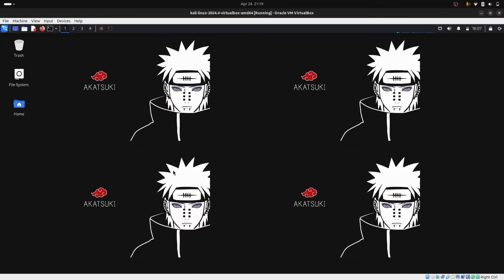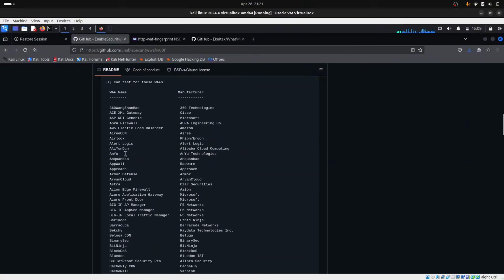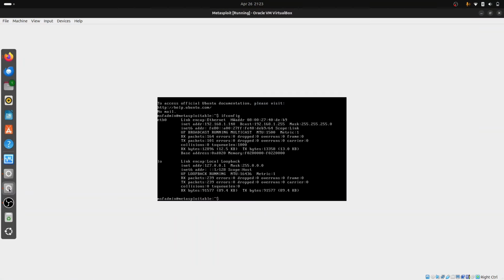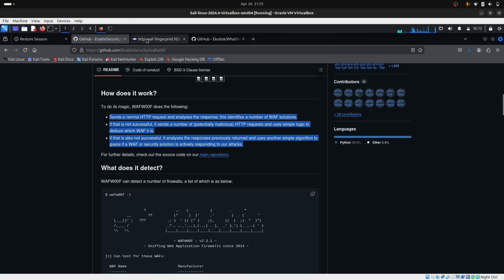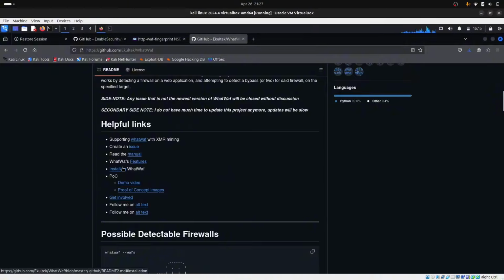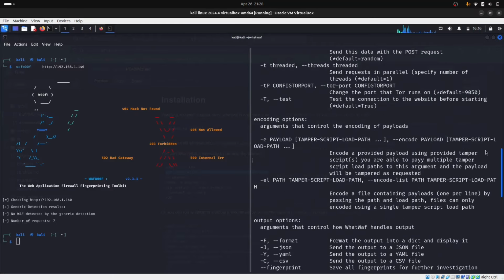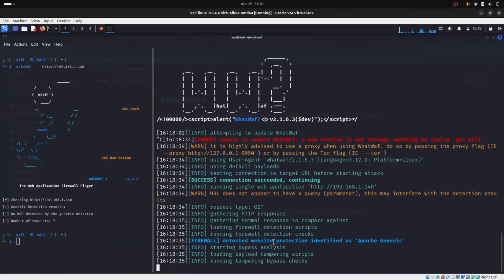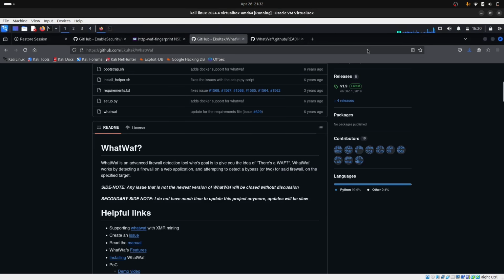Detect WAF Like a Pro | WAF Recon Part-2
Uncover Web Application Firewalls using tool-based techniques!
In this episode, I dive into:

✅ Nmap for network fingerprinting
✅ WhatWaf & WafW00f for WAF detection automation

Master the art of WAF detection, because knowing your target is half the battle. ⚔️